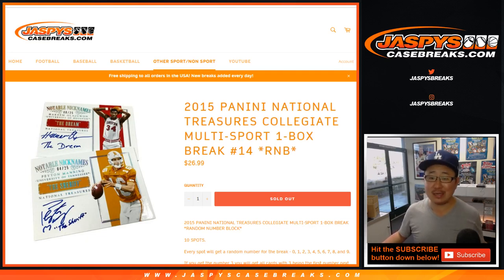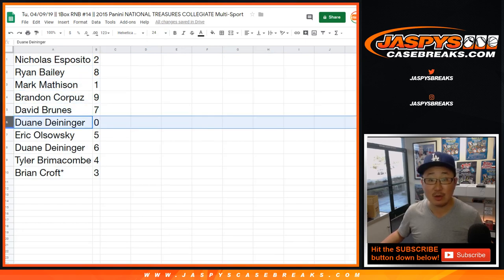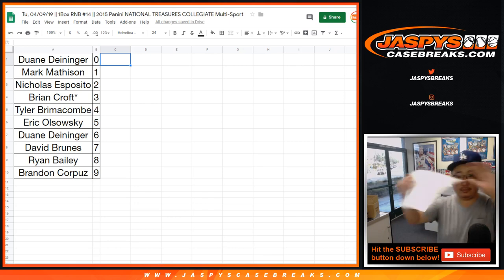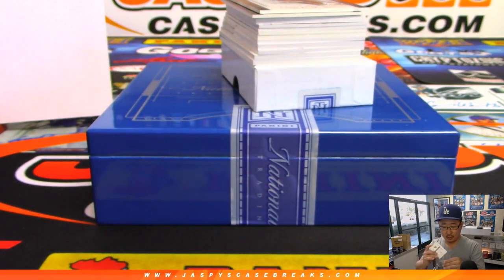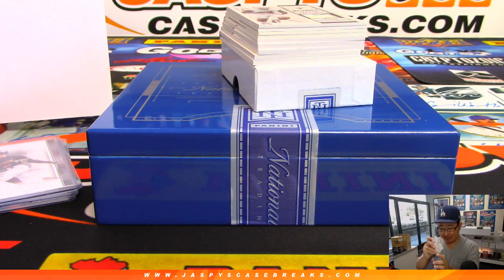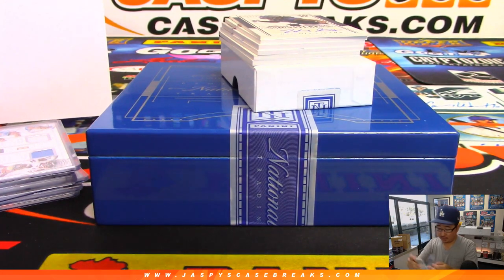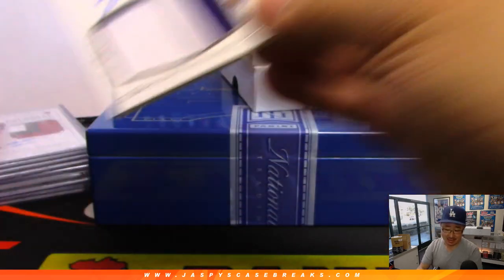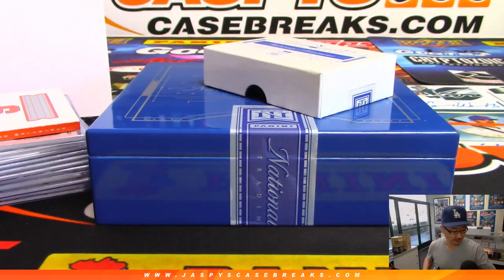Tu, 04/09/19 || 1Box RNB #14 || 2015 Panini NATIONAL TREASURES COLLEGIATE Multi-Sport